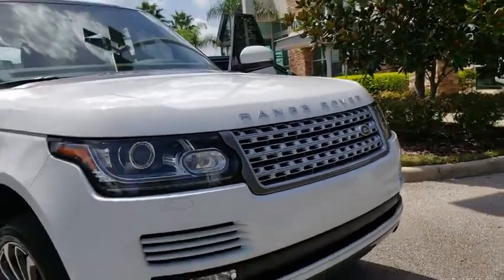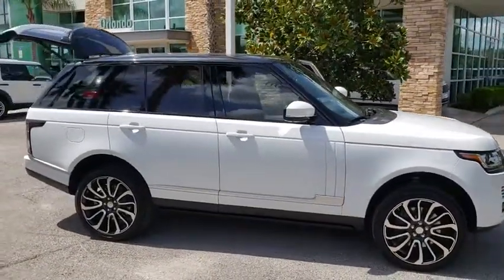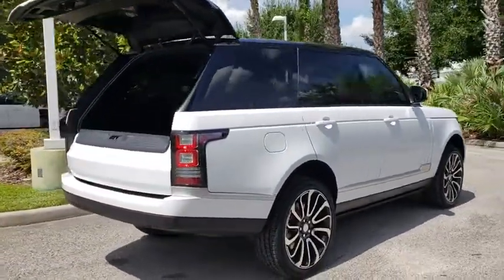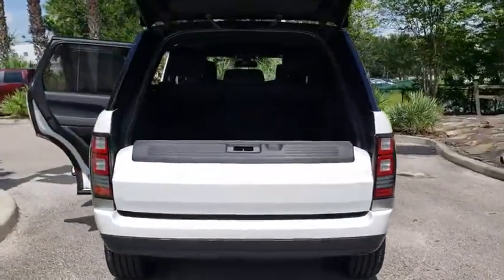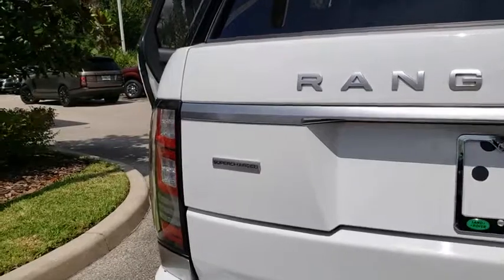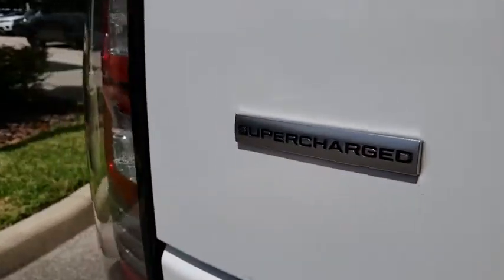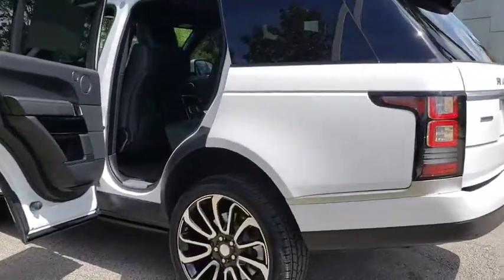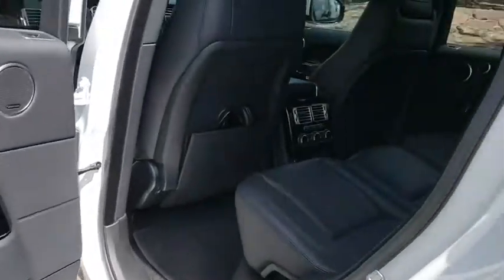2014 Land Rover Range Rover Winter Park, Clermont, Sanford, Daytona, Apopka, FL 519314A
2014 Land Rover Range Rover Supercharged - Stock#: 519314A - VIN#: SALGS2TF3EA185563

199 S Lake Destiny Dr